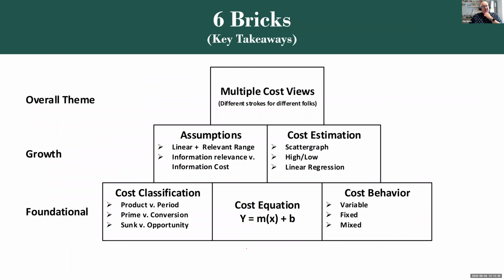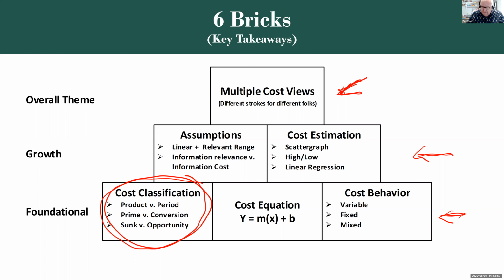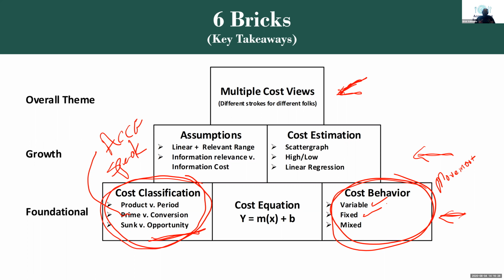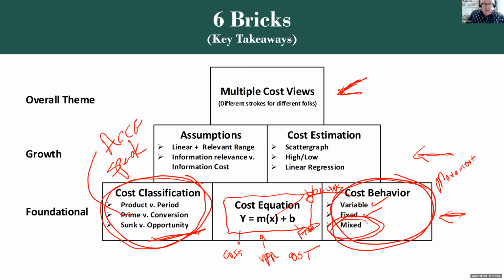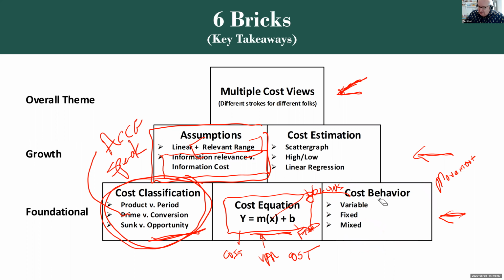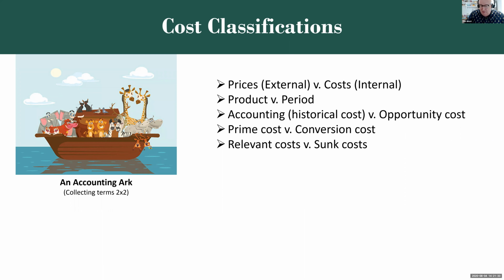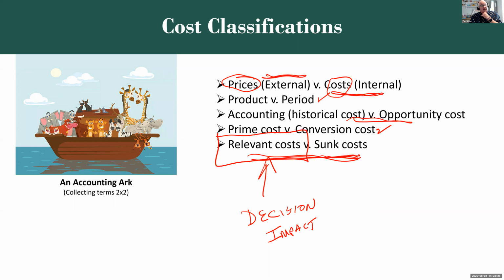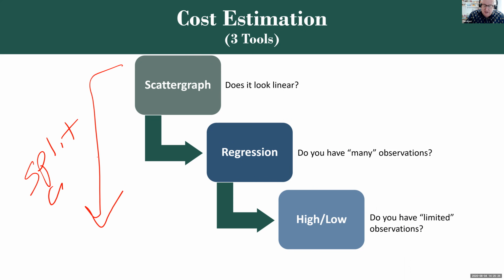Module 2 Overview: Cost Classification and Estimation || ACCN 3010